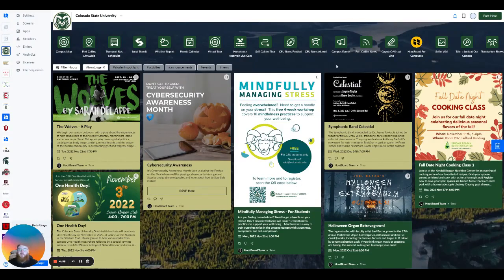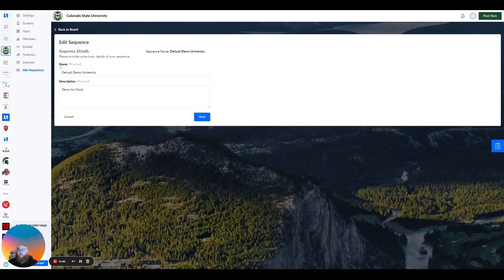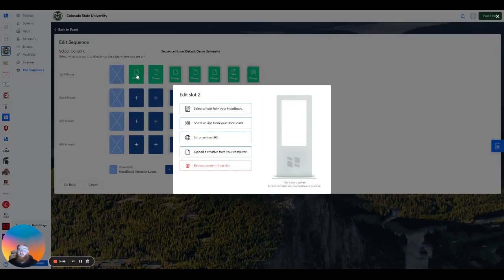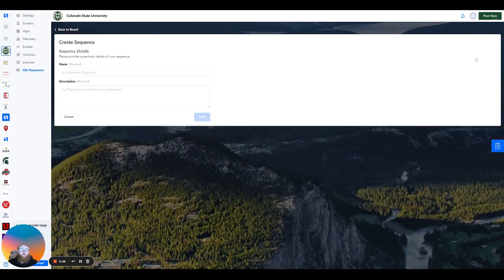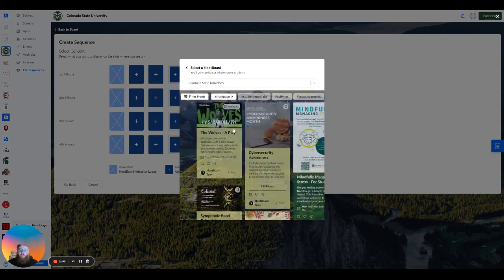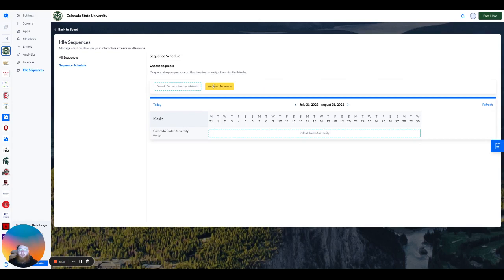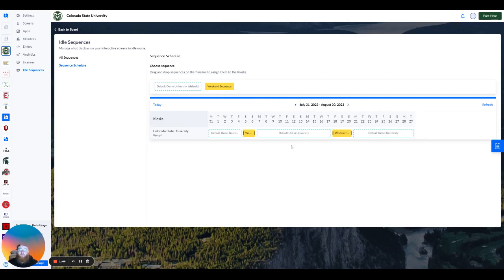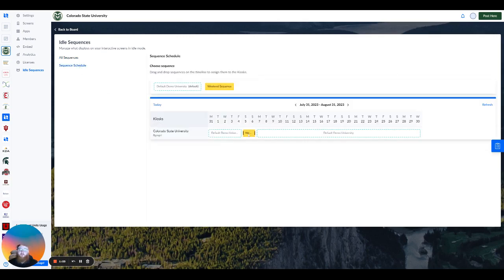Idle Sequences for DMO Kiosks 👥